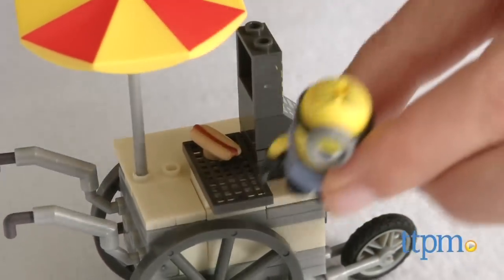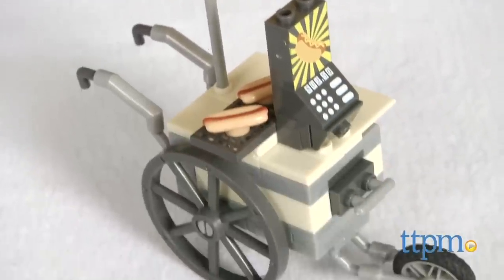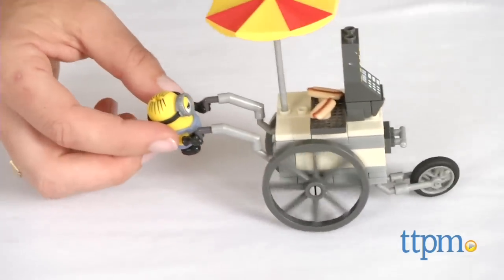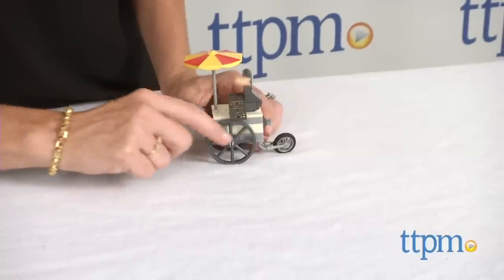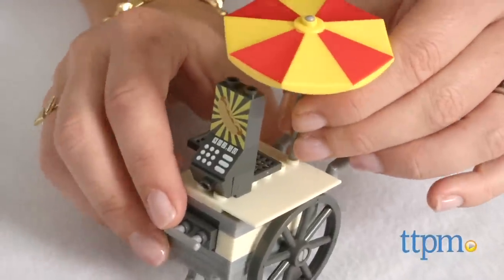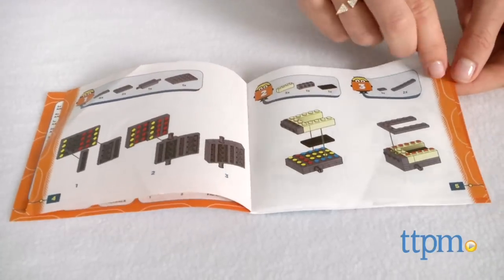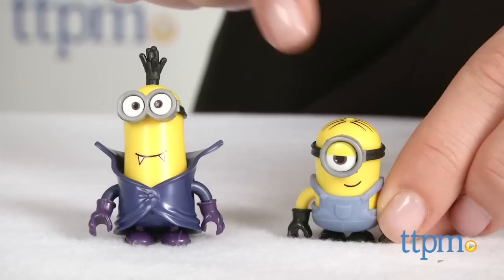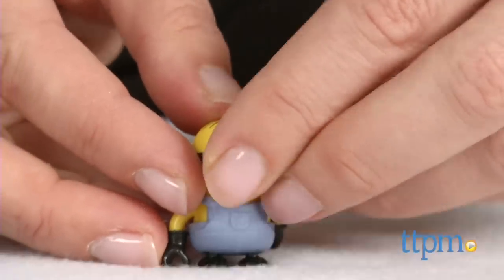Minions Flying Hot Dogs Construction Set from MEGA Bloks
The Minions Movie Flying Hot Dogs is a MEGA Bloks set that lets you build the Minion Stuart and a fun hot dog stand. For full review and shopping info

Product Info:
The Minions Flying Hot Dogs set is a 63-piece MEGA Bloks set that lets kids build a hot dog stand with all the fixings and the Minion Stuart as he grills up some mischief.